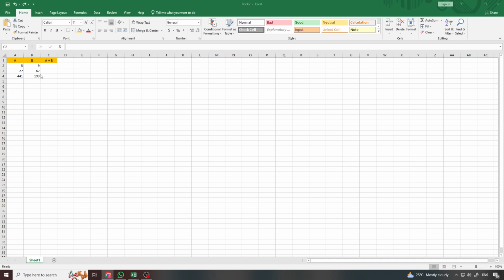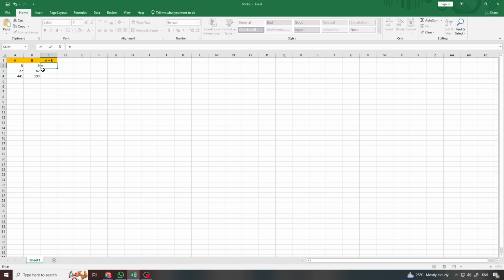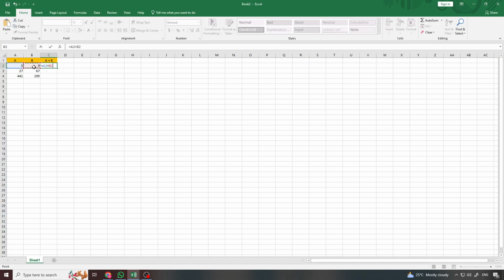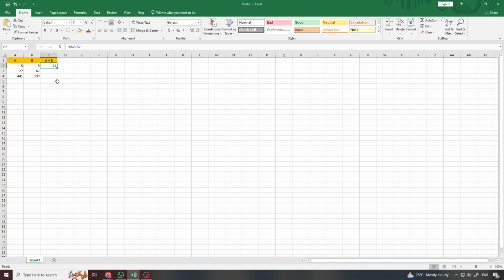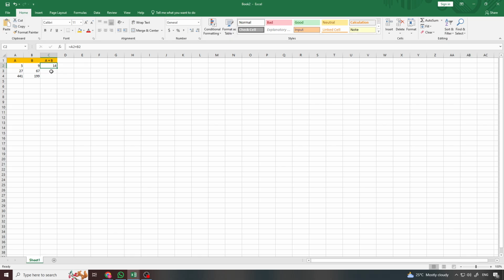How To Sum Numbers in Excel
In this video, you will learn the easiest and most reliable way to add numbers in Excel. We show step by step how to use a simple formula to sum values in a table, apply the same formula to multiple rows using the fill handle, and ensure accurate calculations. Perfect for beginners and anyone looking to work faster in Excel. Learn how to add, subtract, multiply, or divide values efficiently with this clear tutorial.